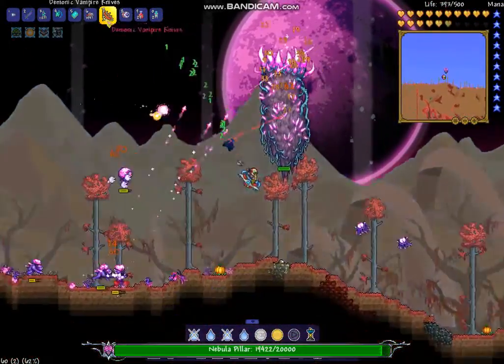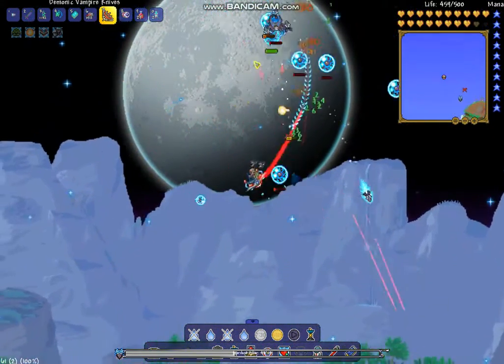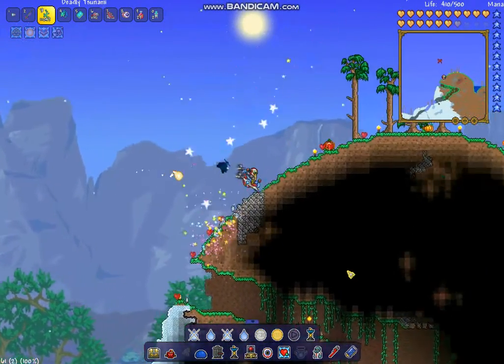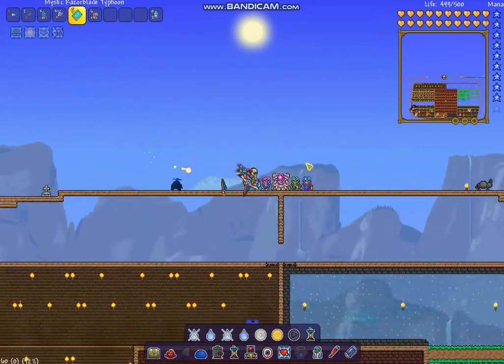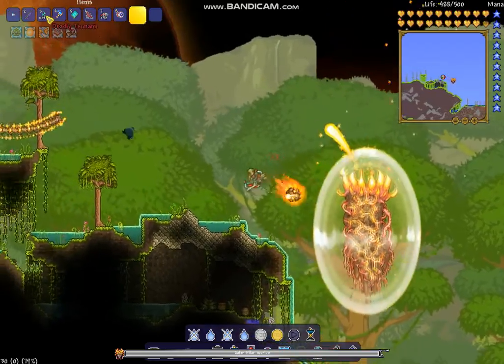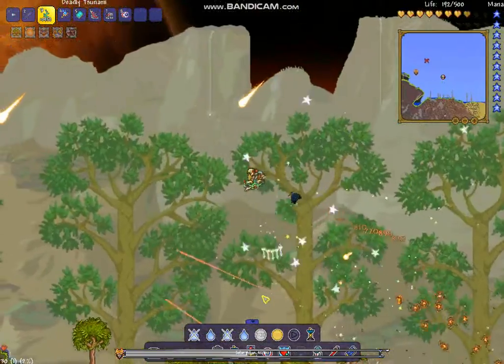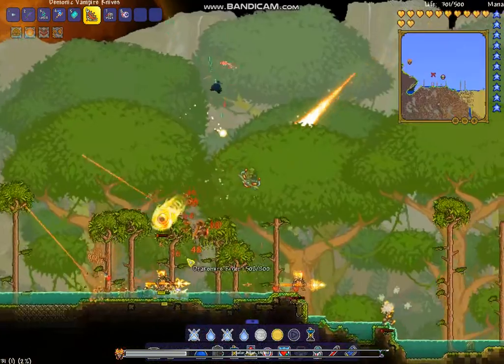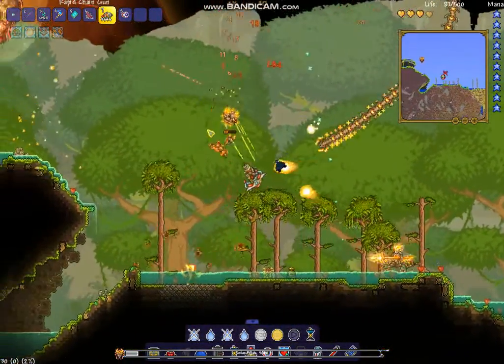Let's Play Terraria Ep. 31 (The Rest Of The Celestial Pillars)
In this installment of our Let's Play Terraria! Series, we destroy the rest of the Celestial Pillars, therefore summoning the Moon Lord. We make final adjustments before ending off this great series! I hope you enjoy!